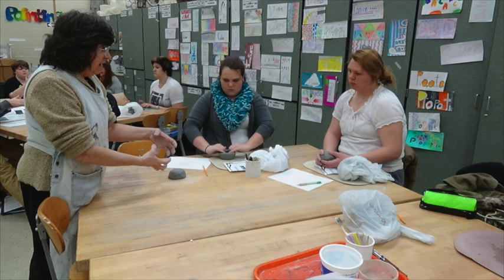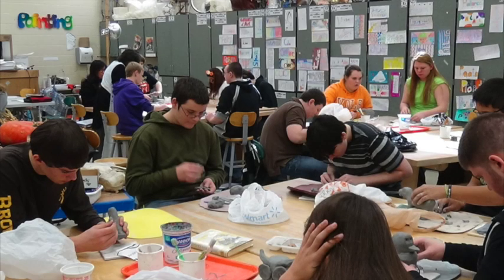Crossville teacher uses problem solving in visual art classes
This video is about Torri-Safdie's approach to teaching clay sculpture to her high school students.